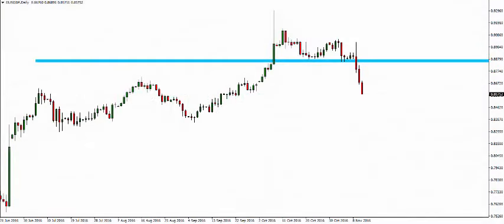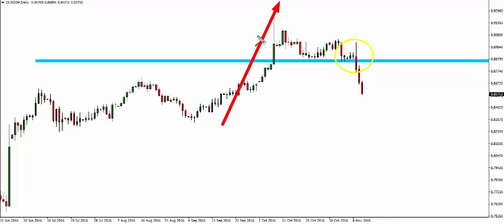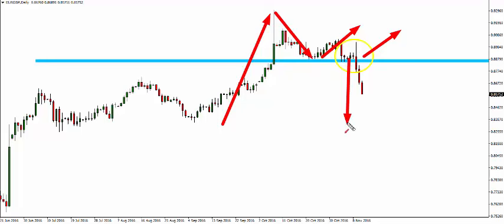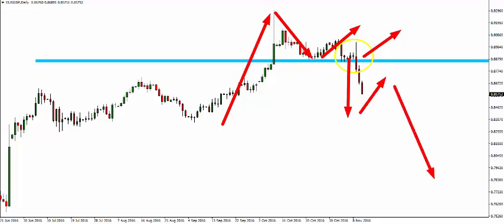Forex Technical Analysis - Trapped Traders® Daily Analysis - Selling EUR/GBP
The trap I’m going to look at today is what I refer to as a structure failure trap and a very strong and prominent outside candle trap, which occurred in this area here. Traders at the hard right edge would’ve been very seduced and induced in by this strong move up, and as price pulls back into this level, it starts to head up and it looks as if it’s going to go to the upside.

But no sooner do traders go long in here, the market comes crashing down through that level, trapping them in those long positions. So, if this pulls back, this looks like a really good place to get short.